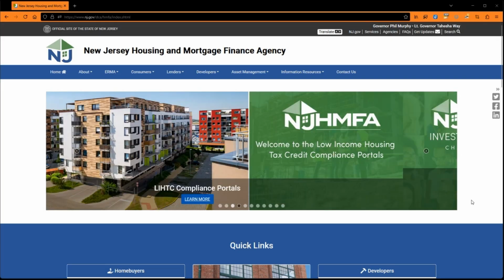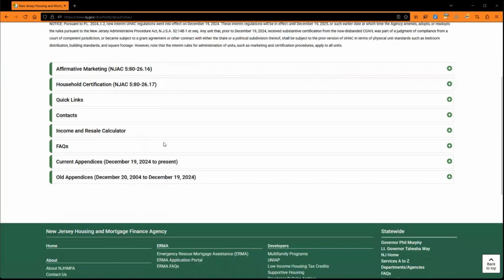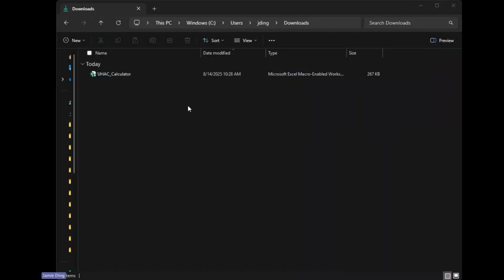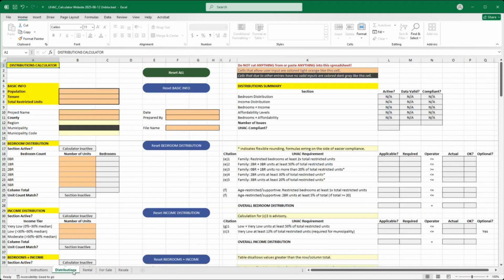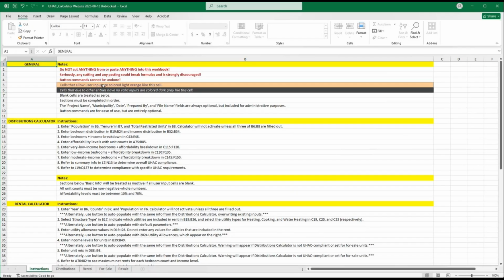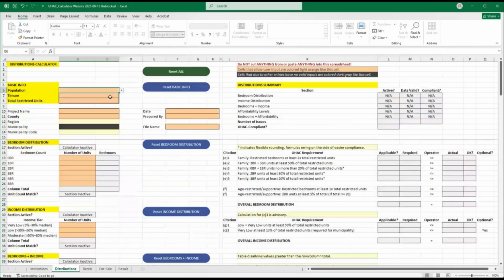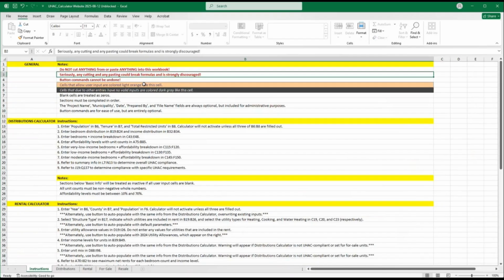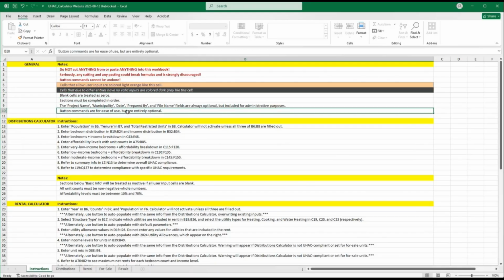UHAC Calculator Tutorial Recording 1 Intro